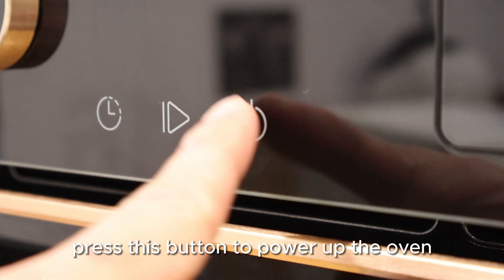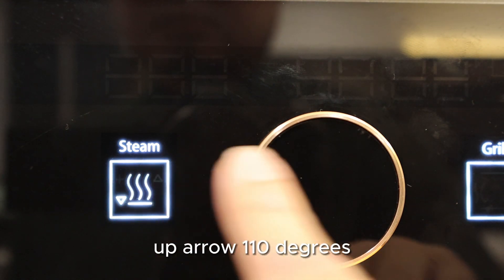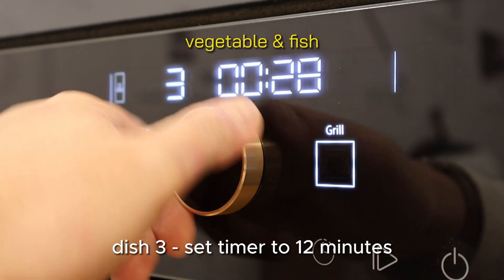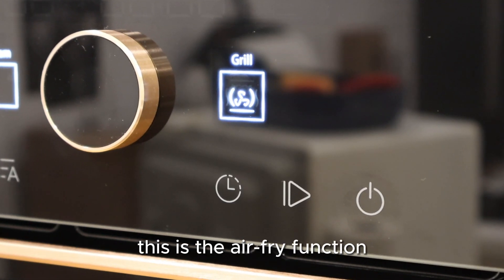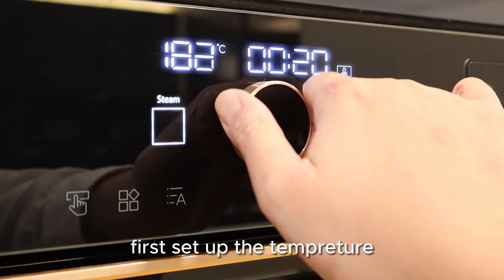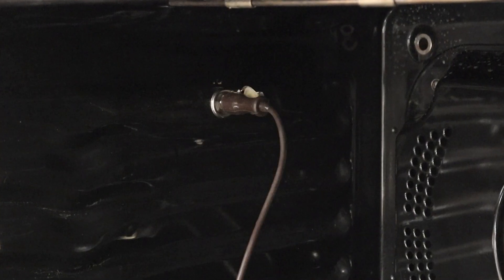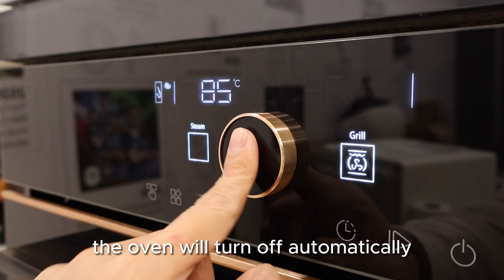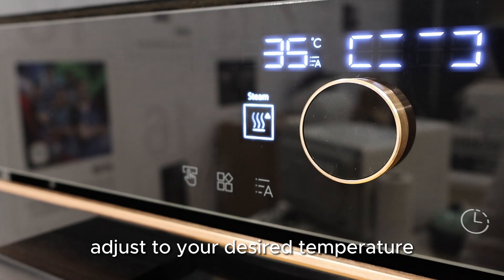Tutorial for Vatti Combi Oven VA05